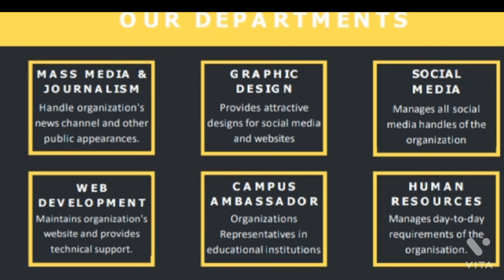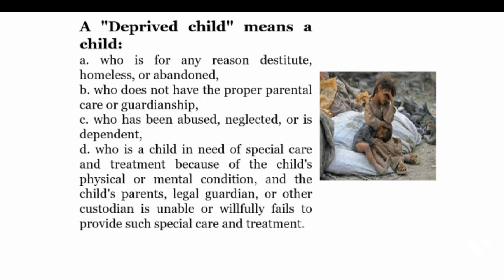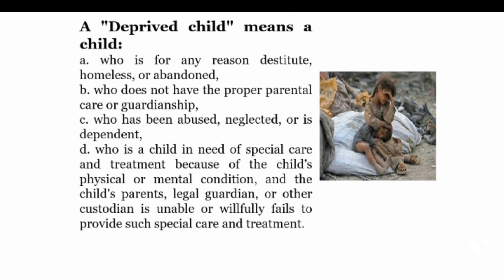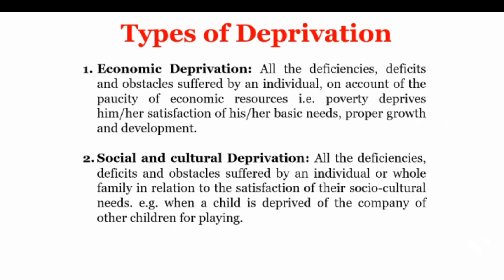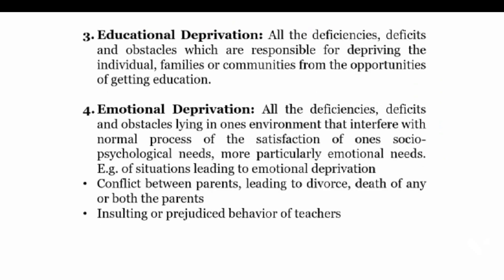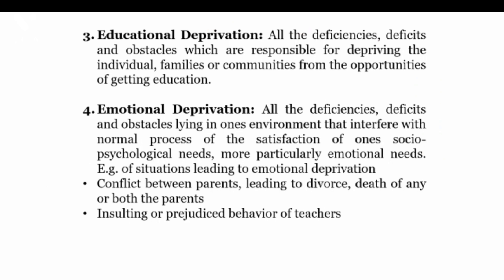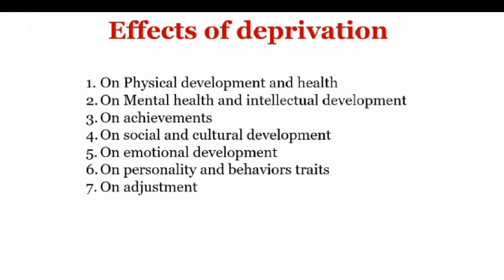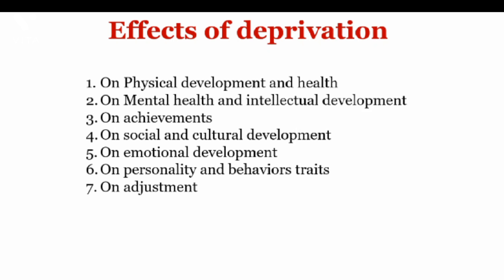Who are deprived children?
About Us:

SIMMI(Smart India multi-management institute) foundation is a non-profit organization that envisions developing a society based on legitimate rights, equity, justice, honesty, social sensitivity, etc. We look forward to alleviating poverty and enhance the dignity of the poor in the world by addressing basic, but neglected issues of the poor.